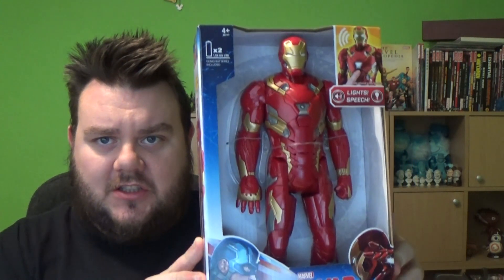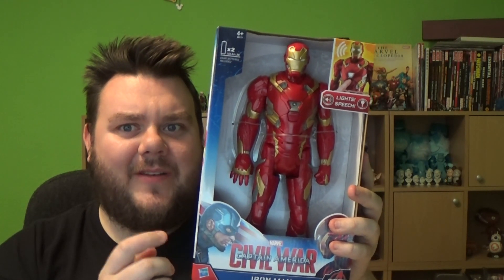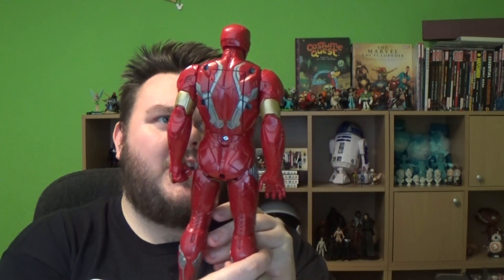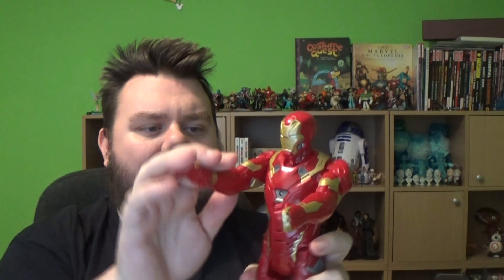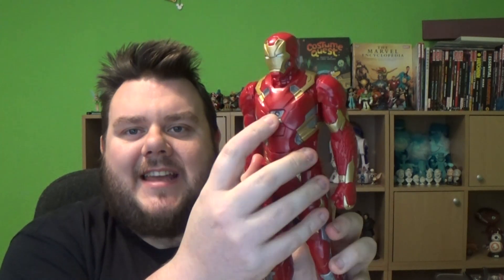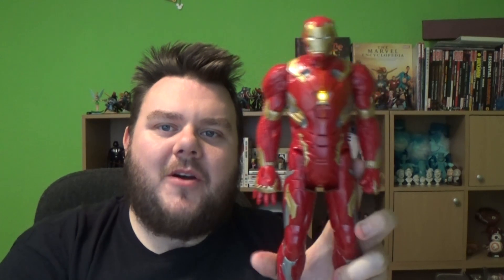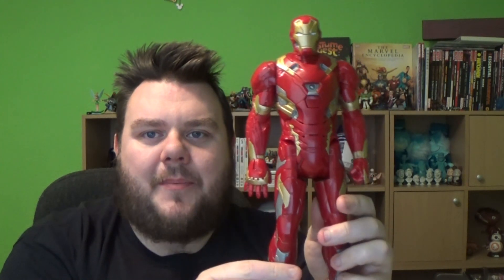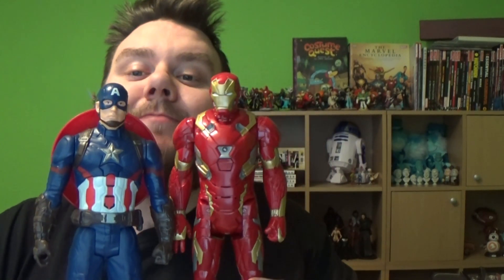Marvel Titan Hero Series Civil War Iron Man Electronic Figure Review